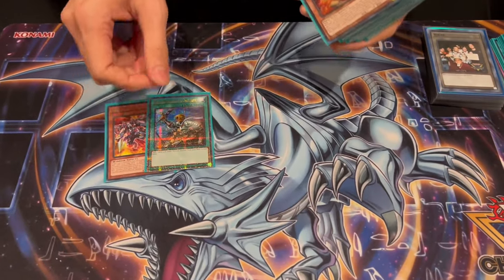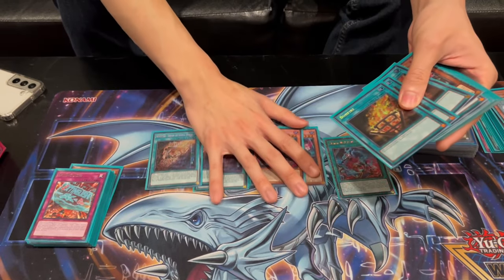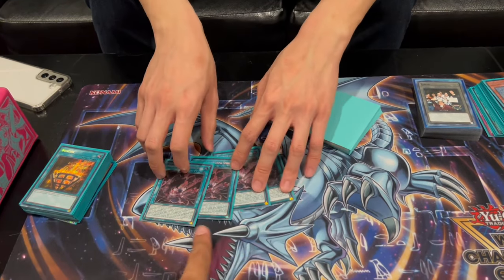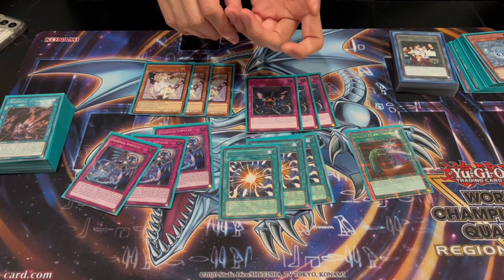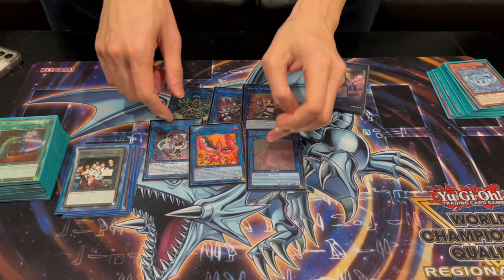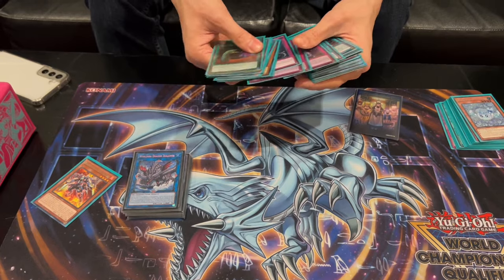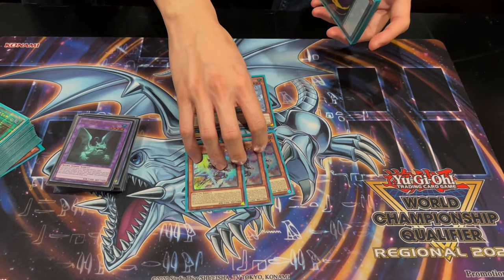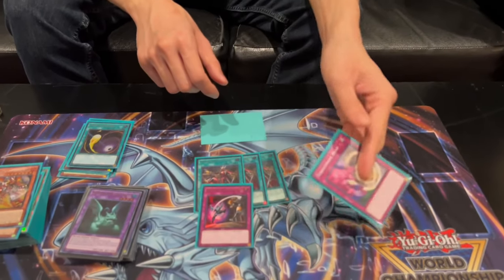7th Place Toronto Regional! Rescue-Ace Deck Profile! | Kevin Ing | October 2024